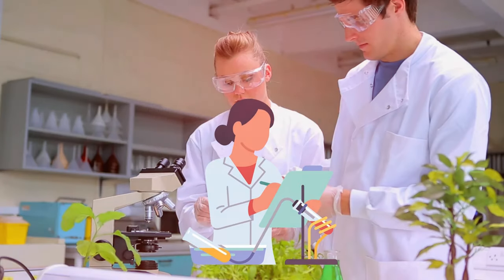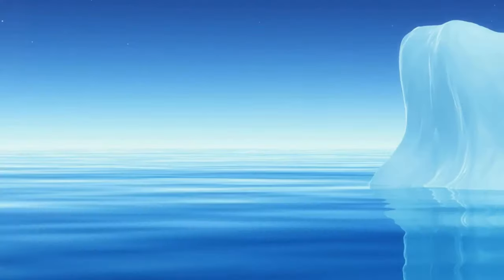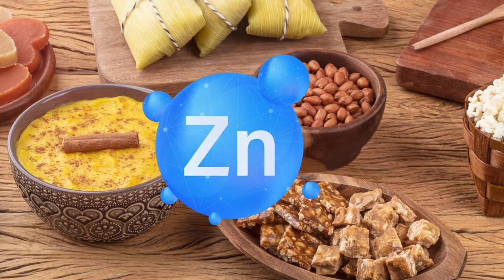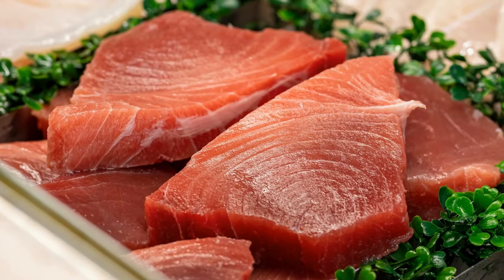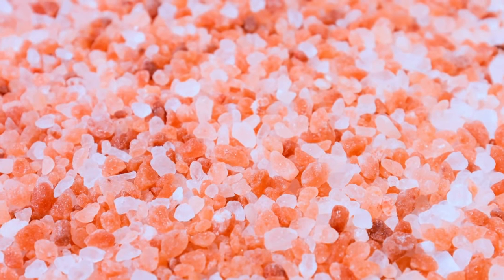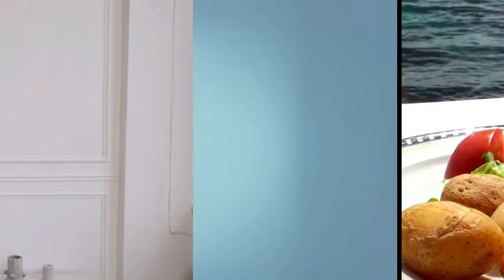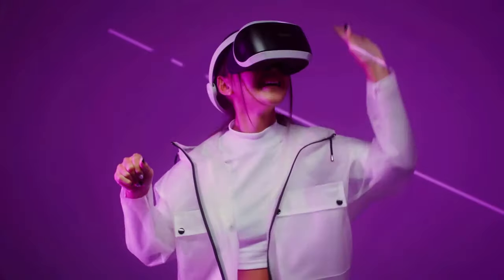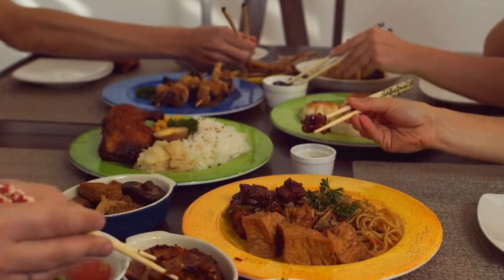Top Anti-Aging Skincare Secret: #1 Essential Mineral for Youthful Skin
Discover the #1 mineral deficiency aging your skin and learn the anti-aging secret for youthful, glowing skin. This video reveals essential skincare tips, product recommendations, and the best vitamin C serums to combat aging. Learn about Korean skincare techniques and find the perfect face moisturizer for your skin type. Don't miss our expert advice on creating an effective anti-aging skincare routine using top-rated skin care products.

Here is  the best anti-aging skincare secrets and top vitamin C serums for youthful, glowing skin. Learn about essential vitamins and nutrients like collagen, retinol, and resveratrol that combat wrinkles and fine lines. This video reveals expert tips on choosing the right moisturizer, face wash, and Korean skincare products to create an effective anti-aging routine. Don't miss our reviews of the most powerful wrinkle-fighting ingredients for radiant, age-defying skin.

Unlock the secrets to youthful, radiant skin by addressing the #1 mineral deficiency aging your skin! Discover the ultimate guide to banish those pesky dark spots with the powerful duo of zinc and selenium. With cutting-edge scientific research, embark on a journey to improve your skin's health naturally through diet and lifestyle changes. Learn how these trace minerals shield your skin from damage, enhance elasticity, and support DNA repair for a glowing complexion. Whether you're in your 30s or 60s, you'll find evidence-based strategies perfect for you. Want to stay healthy? Together, let's explore the fascinating world of evidence-based skincare for longevity and vitality. Remember, beautiful skin starts from within!

CHAPTERS:
00:00 - Intro
01:29 - Zinc: The Skin Superhero
03:30 - Selenium: Zinc's Crucial Partner
05:14 - Zinc & Selenium Synergy
05:58 - Topical Applications for Skin Health
06:46 - Lifestyle Factors Affecting Zinc & Selenium
08:06 - How to Get Enough Zinc & Selenium
09:24 - Key Takeaways from Today's Discussion
11:05 - Thanks for Watching